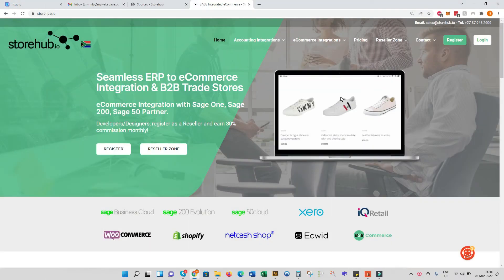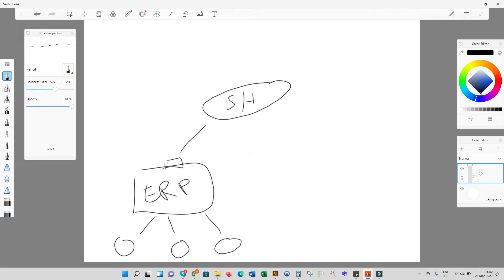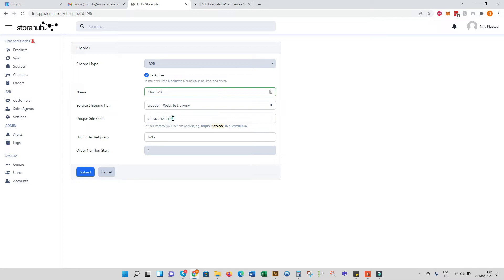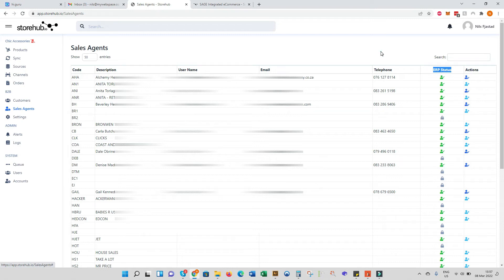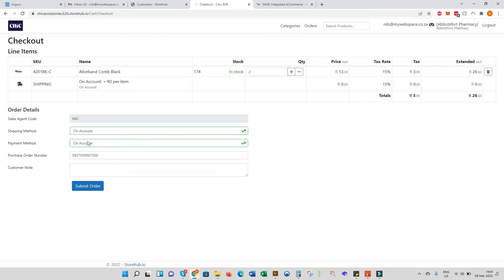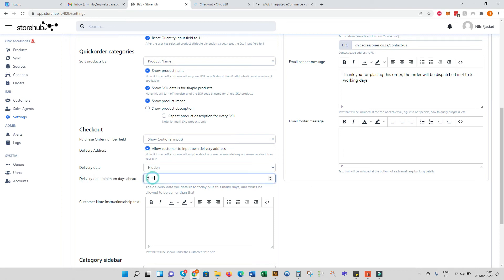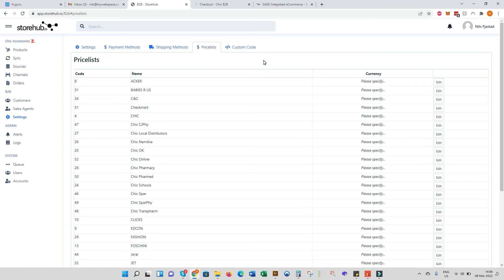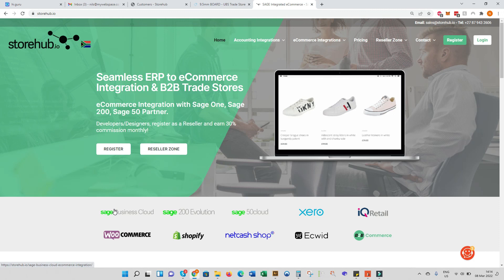Storehub.io B2B eCommerce Feature Demo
We look at Storehub.io B2B Commerce and the features available to store owners looking to sell to account customers and sales rep tools.

Key Storehub.io B2B Commerce features are:
 - Account customers only
 - Multiple pricelists
 - Sales rep login tools
 - Multiple warehousing
 - Purchase Order number on checkout
 - Different sales document types (Quote, Sales Order, Invoice)
 - And many many more B2B features